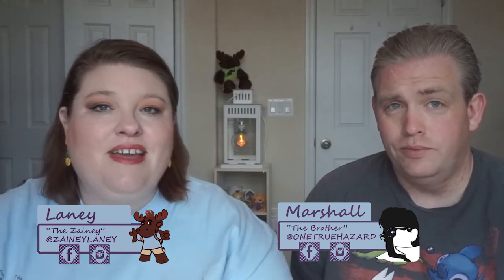Can you drink your fruits and veggies? | Kencko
Get a 3 Day trial of Kencko

*Bottled Honey Designs (Site and Facebook Group)